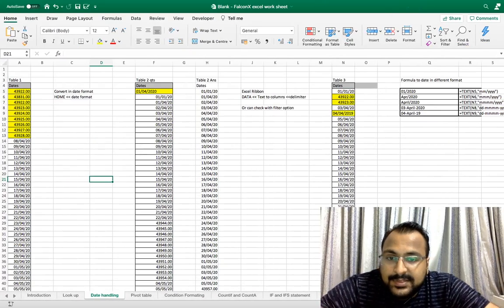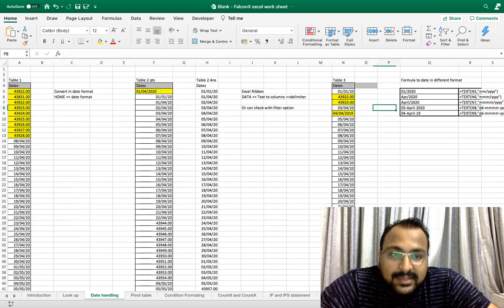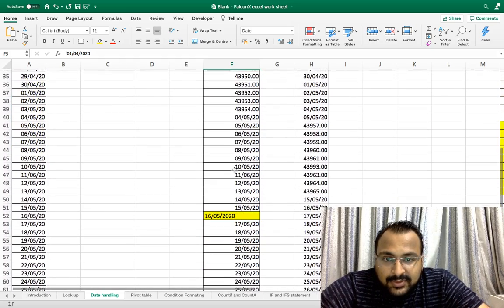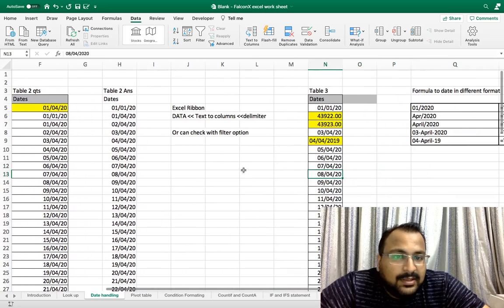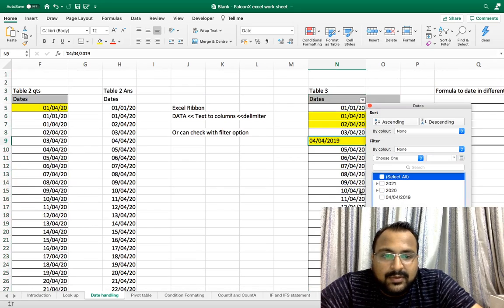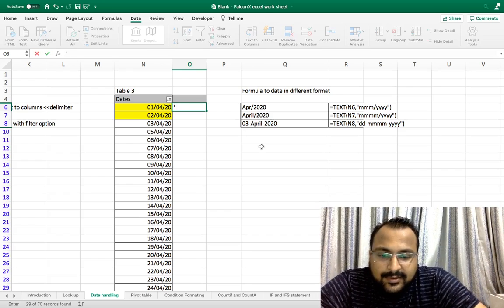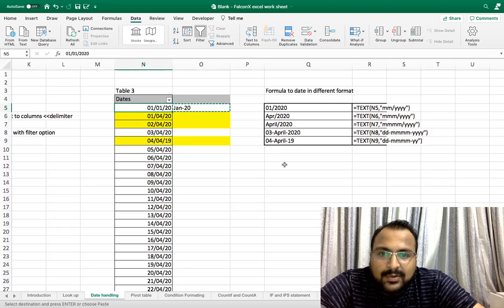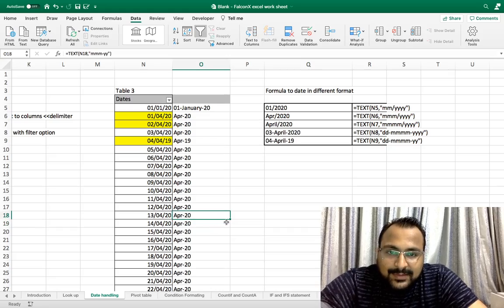How to work with date formula in Excel | Excel Tips and Tricks to sail in day to day work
How to work with date formula in Excel | Excel Tips and Tricks to sail in day to day work discussed by CA. Sandeep Modi.

Excel DATE function with formula examples to calculate dates